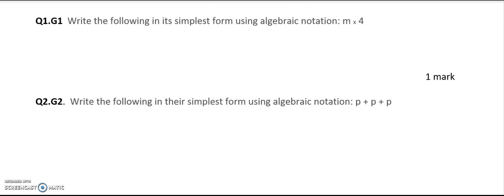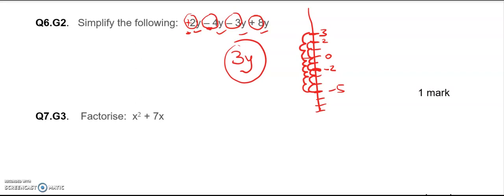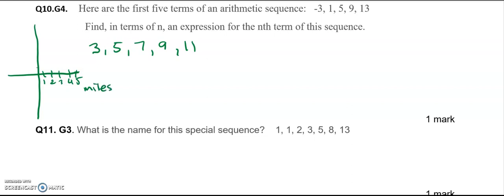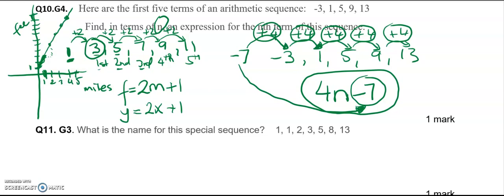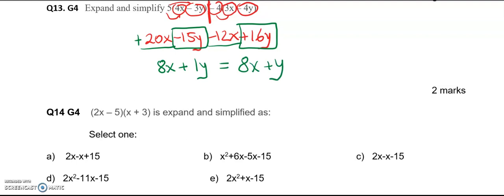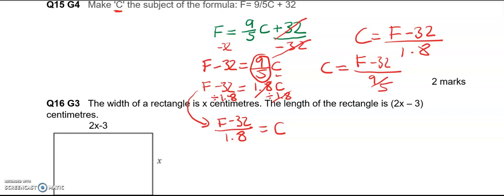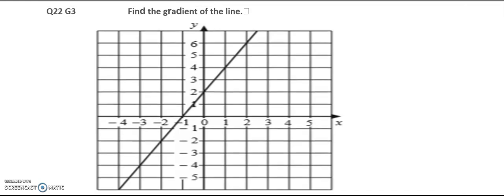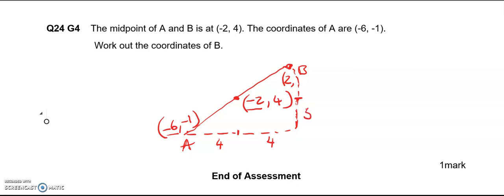Progress Check 3.1 Algebra Foundation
The answer to question 12 should be: -16m^2 + 8mn

Here is the playlist with all of my GCSE Maths Foundation (Grades 1, 2, 3, 4 and 5) videos